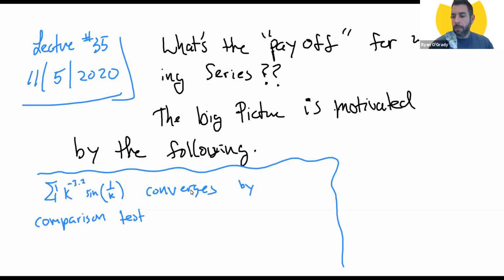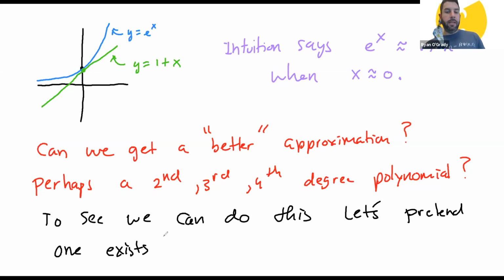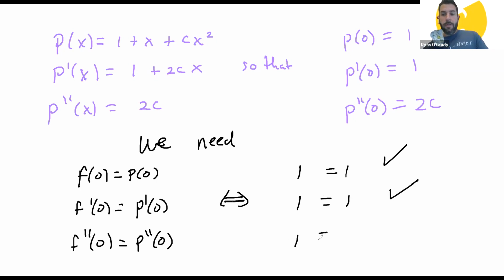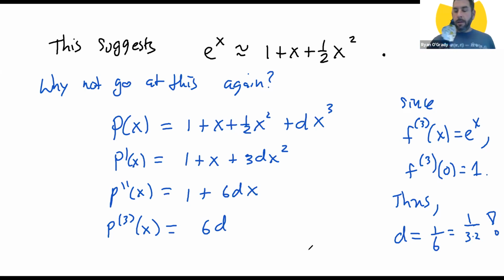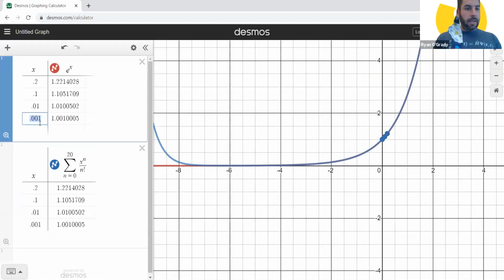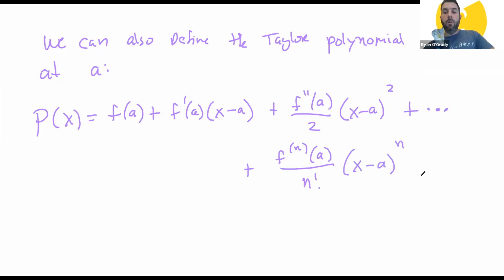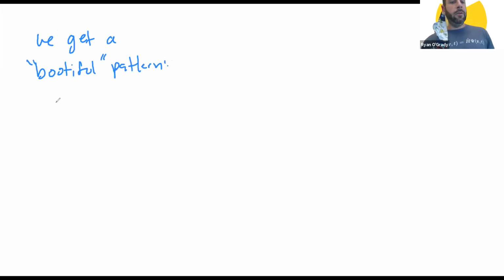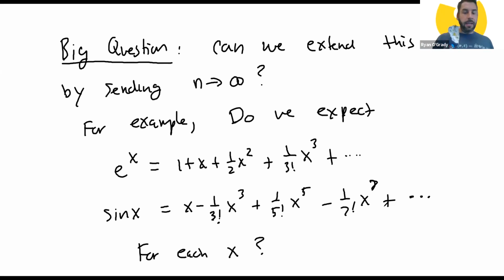Math 1033 11-5-2020